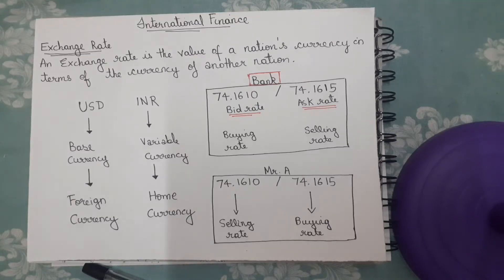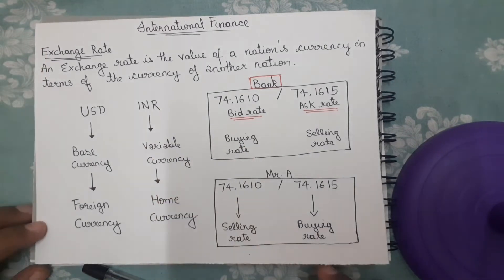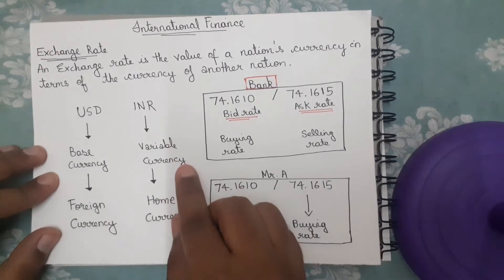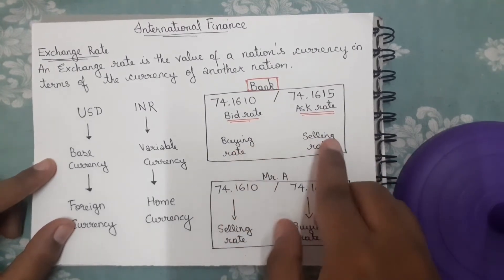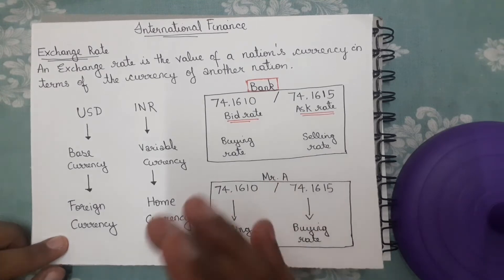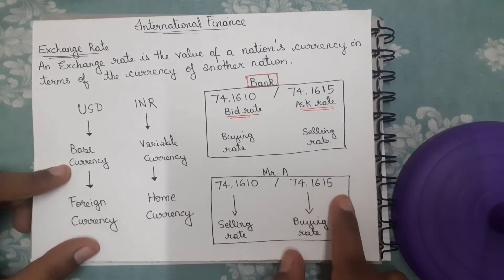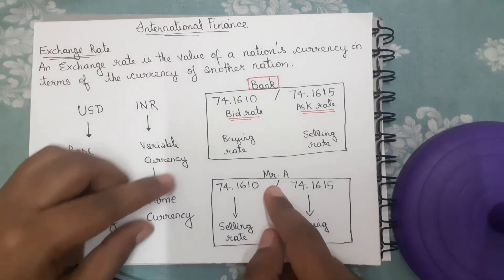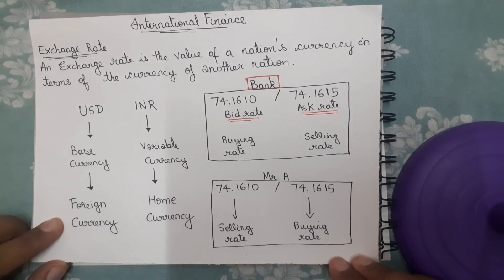Introduction to Exchange rates / International Finance / BMS / BBA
Hi Friends,
In this video we will study about Exchange rates, Bid rate and ask rate.

International Finance / Introduction to Exchange rates / BMS / BBA / TYBMS SEM 6